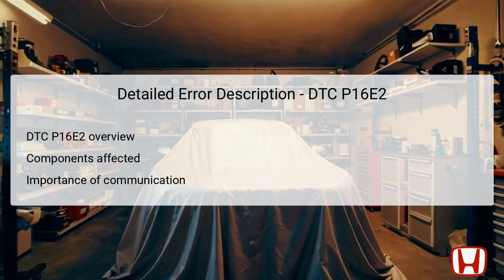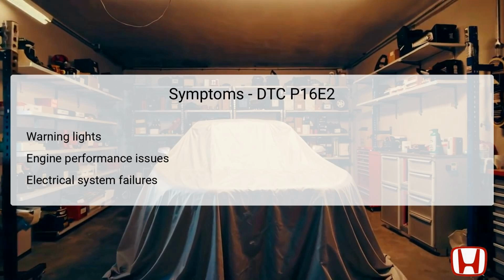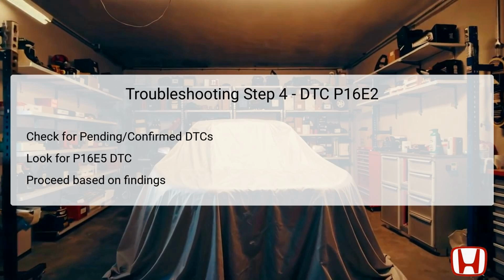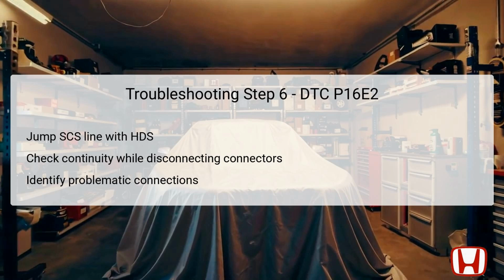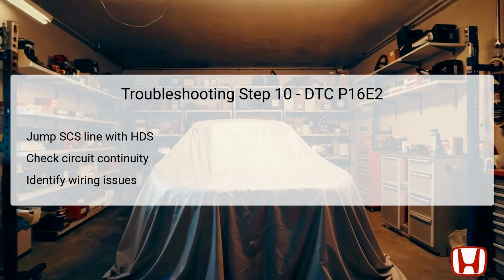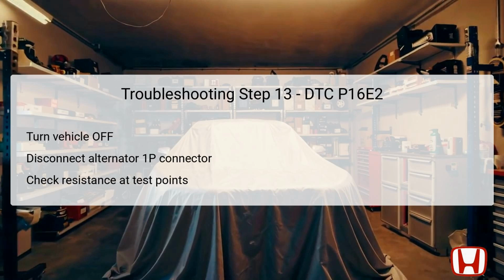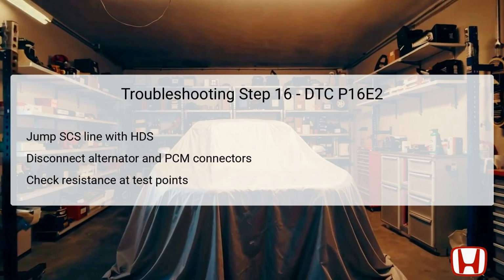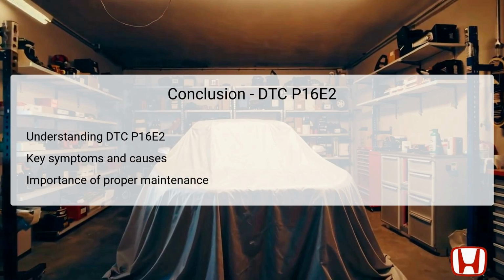DTC P16E2: PGM-FI-ACG LIN Communication Error - Honda CRV 2017-2022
Join the STEP Diagnostics early access list:
​ In this video, you'll learn how to diagnose and troubleshoot the DTC P16E2 error code, which indicates a LIN communication issue affecting the Powertrain Control Module and alternator in Honda CR-V models from 2017 to 2022. We'll cover the symptoms, potential causes, and step-by-step troubleshooting processes, ensuring you're well-equipped to identify and resolve electrical communication failures in your vehicle.